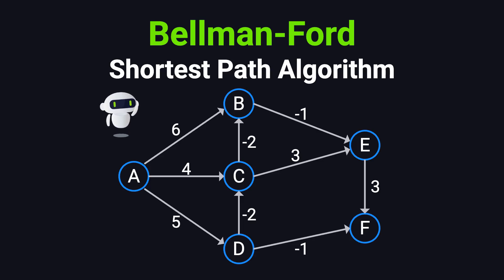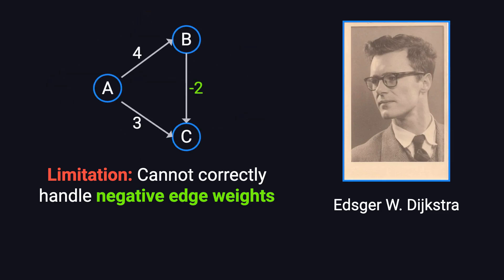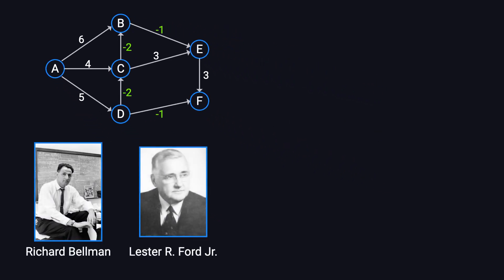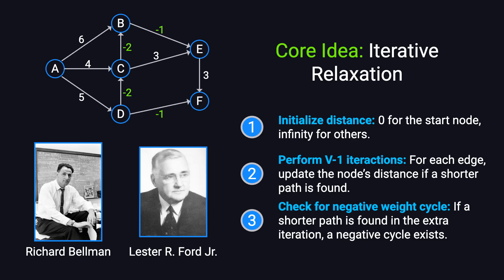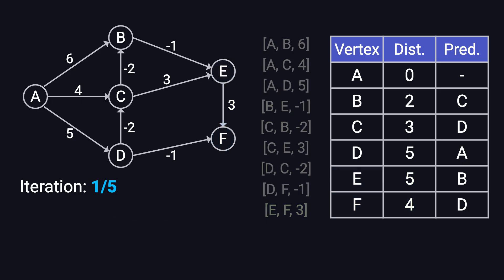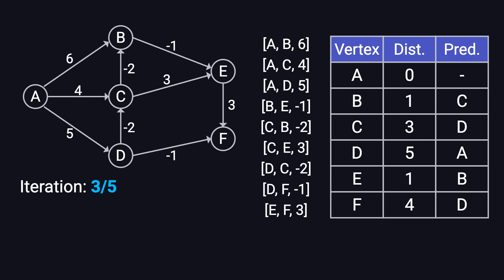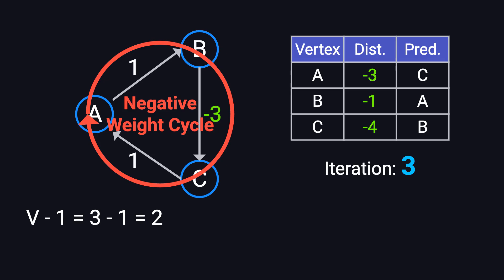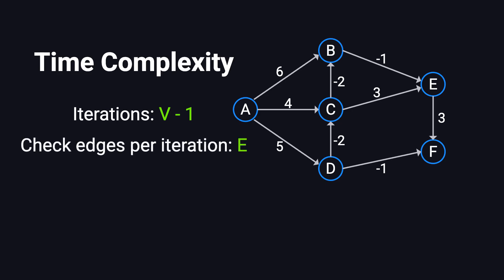Bellman-Ford Shortest Path Algorithm Visually Explained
In this video, we take a deep dive into the classic Bellman-Ford algorithm and explore how it solves shortest path problems with negative edge weights. Unlike Dijkstra’s algorithm, Bellman-Ford can handle both positive and negative weights, and it can even detect negative weight cycles in a graph. We’ll walk through the algorithm step by step with clear examples and show you how to implement it in Python. Perfect for anyone interested in graph theory and shortest path algorithms!